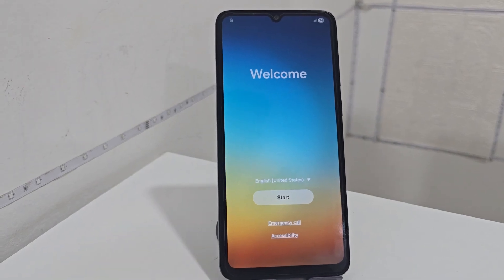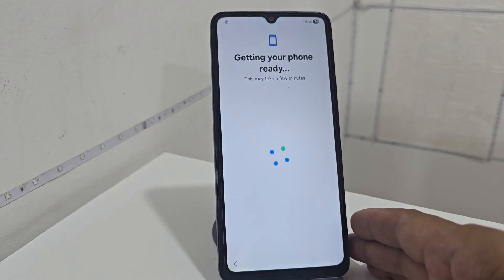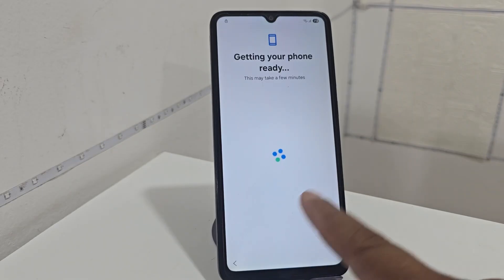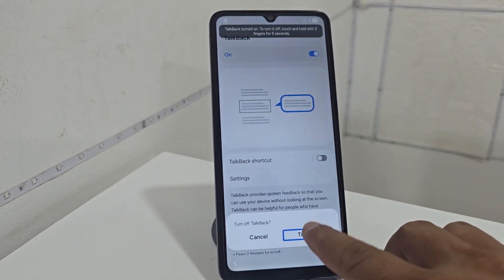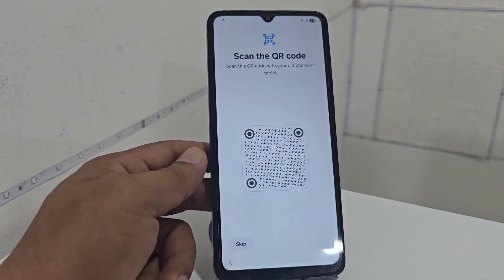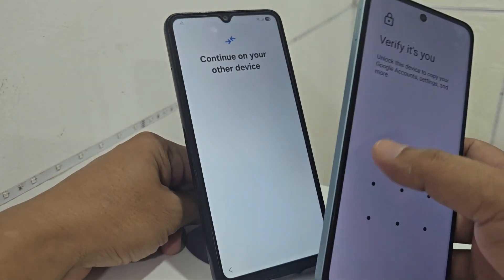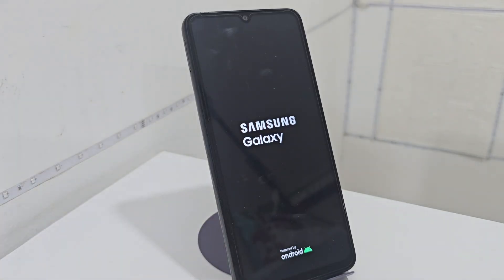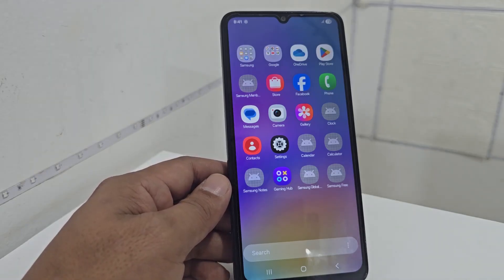Samsung FRP Bypass - No Computer Needed! (Android 15 - 16)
Learn how to bypass Samsung FRP without using a computer, compatible with Android 15 and 16. This method is easy to follow and requires no technical expertise. Our step-by-step guide will walk you through the process, allowing you to regain access to your device. Whether you forgot your Google account credentials or purchased a used phone with FRP enabled, this video will show you how to bypass it quickly and efficiently. With our simple and effective technique, you can remove the FRP lock and start using your Samsung device again. Watch until the end to ensure you don't miss any important steps.